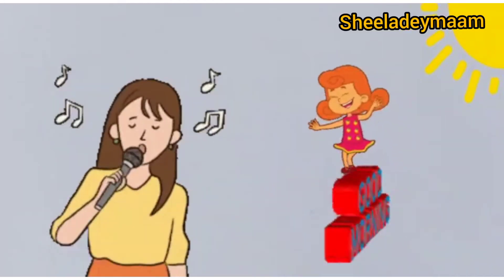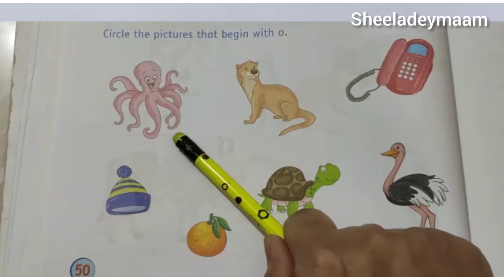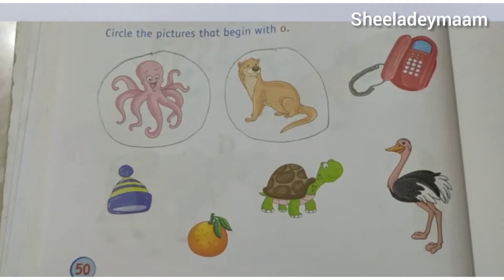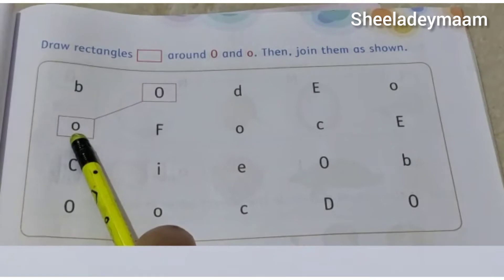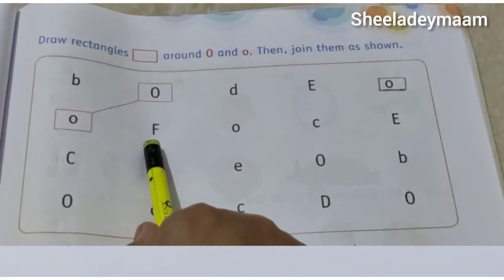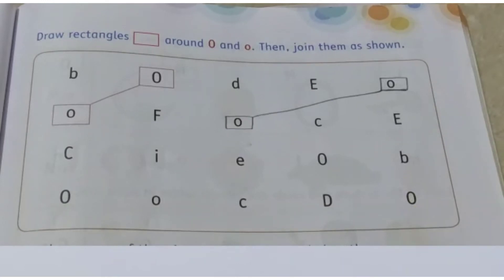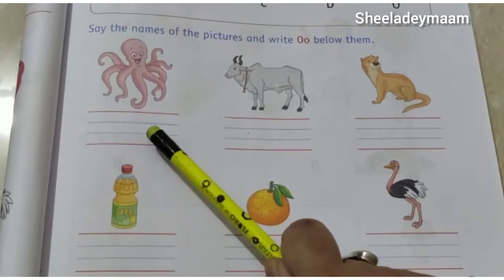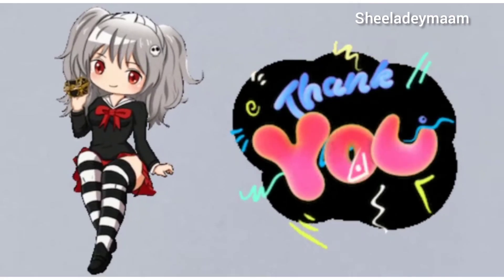Worksheet of letter Oo for lkg kids| Worksheet of Capital letter O & small letter o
Learn to recognise the alphabet. This video shows a kindergarten worksheet to help identify the letter Oo.

Letter o worksheet
Learn the alphabet for kids
Letter o
Letter recognition worksheet"letter o"
Kindergarten worksheet-recognize letter o
English worksheet for Lkg kids
Lowercase o for kids
Uppercase O for kids
Worksheet of capital letter O and small letter o
Worksheet of O o for lkg kids
Worksheet of capital letter O

Sheeladeymaam